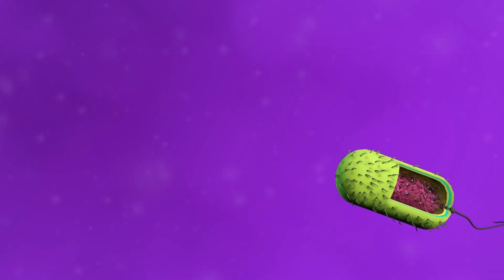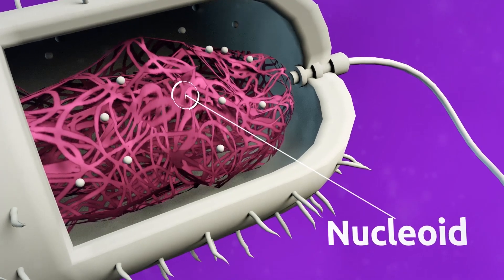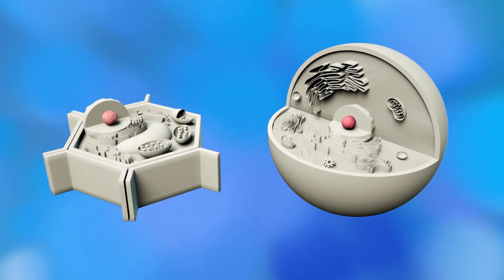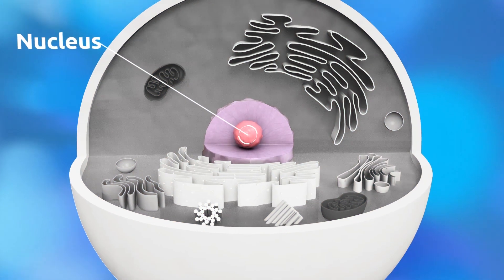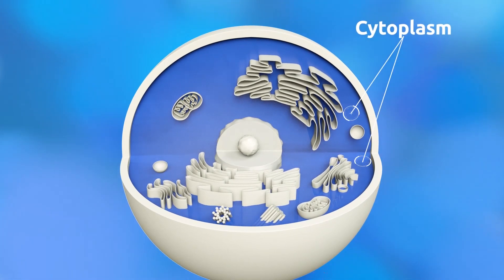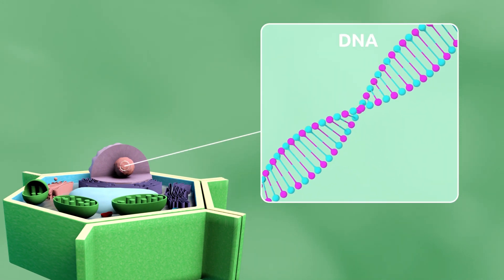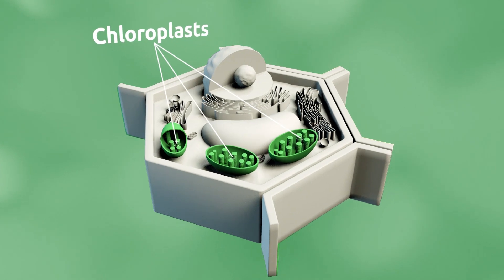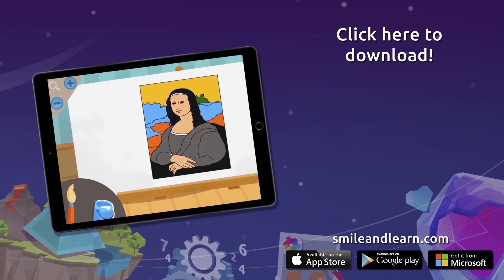Prokaryotic and eukaryotic cells - Natural Science - Educational video for kids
Educational video for kids about eukaryotic and prokaryotic cells. Learn what a eukaryotic and prokaryotic cell is, along with their functions and parts. You will also discover what DNA, cytoplasm, membrane, nucleoid and flagella are; and lots more.

This video is part of a larger collection of Science videos for kids, to learn new concepts in a fun way. Ideal for Primary Education.